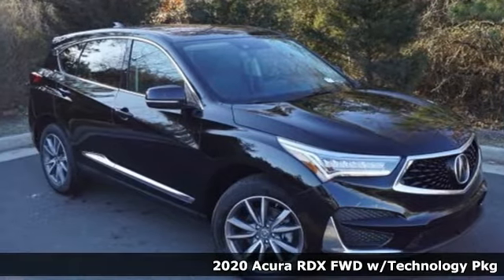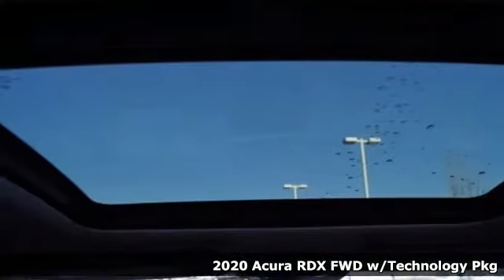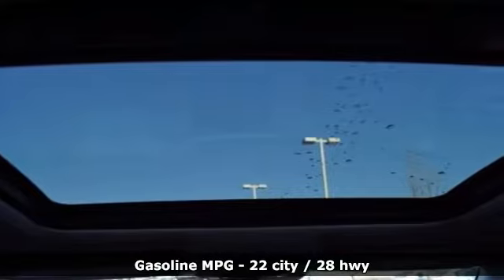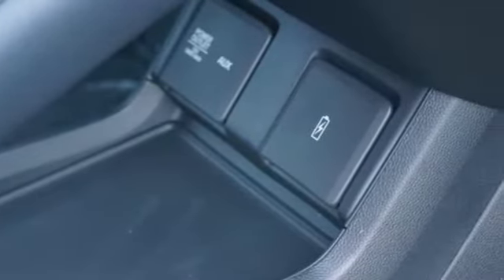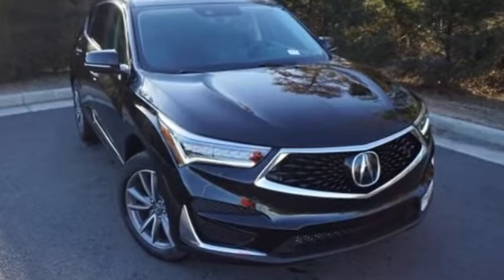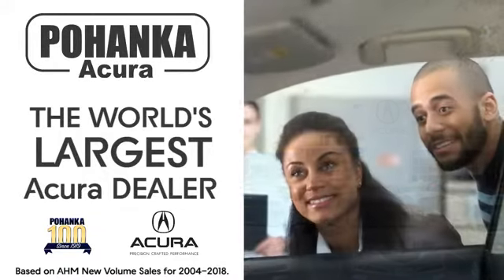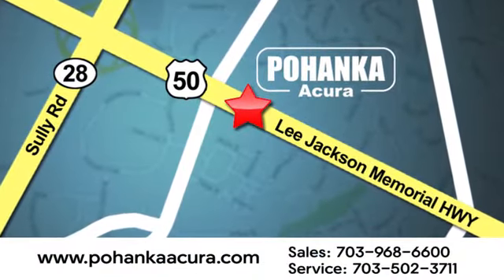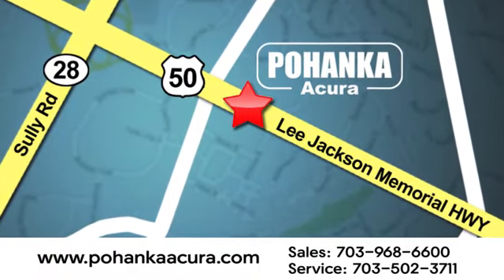New 2020 Acura RDX Bethesda Acura Washington-DC, DC LL011827 - SOLD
Year: 2020
Make: Acura
Model: RDX
Trim: Technology Package
Engine: 2.0L 16V DOHC
Transmission: 10-Speed Automatic
Color: Black
Interior: Ebony
Stock #: LL011827
VIN: 5J8TC1H58LL011827
Majestic Black Pearl with leather trimmed ebony sport seats, heated front seats, 2.0T power, technology package, navigation, panoramic power moon roof, satellite radio, and much more. brbrRecent Arrival! 22/28 City/Highway MPGbrbrbrAll prices exclude taxes, title, license, and dealer processing fee of $799.00. Published price subject to change without notice to correct errors or omissions or in the event of inventory fluctuations. All features not on all vehicles. Vehicles shown are for illustration purposes only. MPG is based on 2016 EPA mileage ratings. Use for comparison purposes only. Your actual mileage will vary, depending on how you drive and maintain your vehicle, driving conditions, battery pack age/condition (hybrid only), and other factors. MPG is based on 2017 EPA mileage ratings. Use for comparison purposes only. Your mileage will vary depending on driving conditions, how you drive and maintain your vehicle, battery-pack age/condition (hybrid only), and other factors.

Address:
13911 Lee Jackson Highway